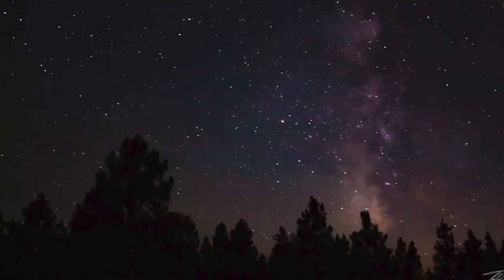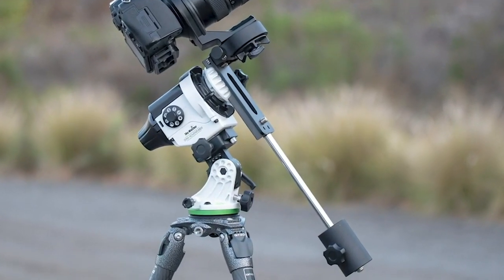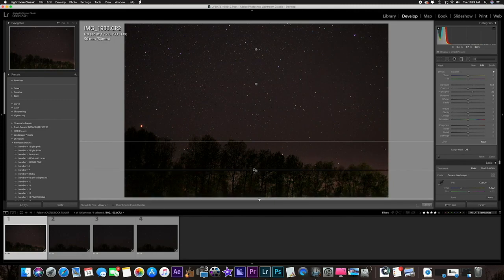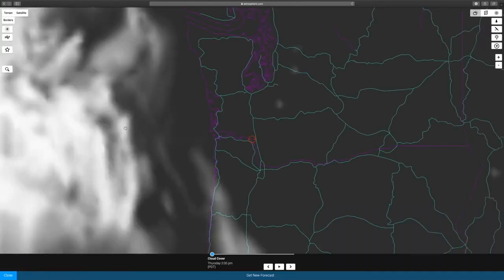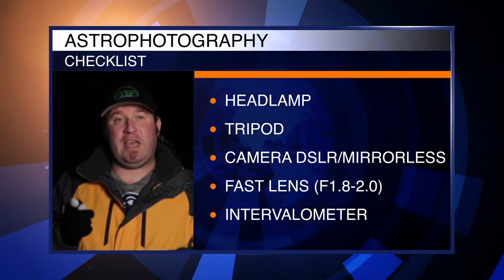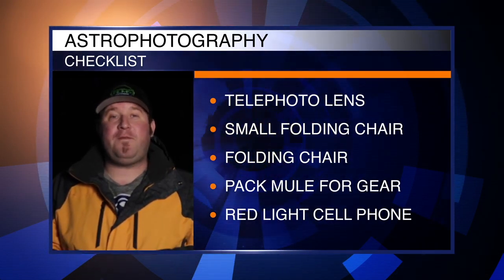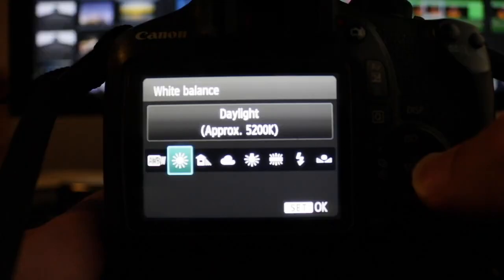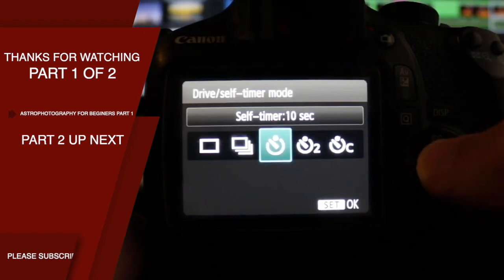Astrophotography for beginners ( Part 1 )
In this video I will show you how to take stunning Nighttime Photos in this 2 part series.

I’m a photographer first and for most but over the last 7 years I’ve got into Videographer/cinematographer as well. I’m  from the kelso/ Or Area I have been developing  a creative eye for photography for many years and enjoys filming for local bands, and Weddings  Living and learning one day at a time.
Thank you for your continued support for my channel and for keeping my Dream Alive.

HD FILMS TEAM
(DOP/CINEMATOGRAPHER)——Taylor Tommila
(VIDEOGRAPHER)——Oren Tommila